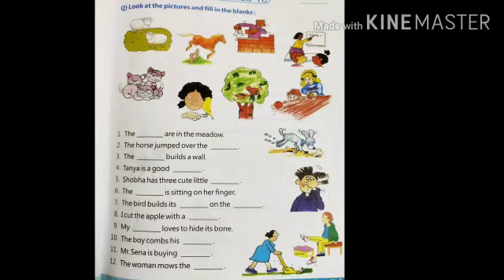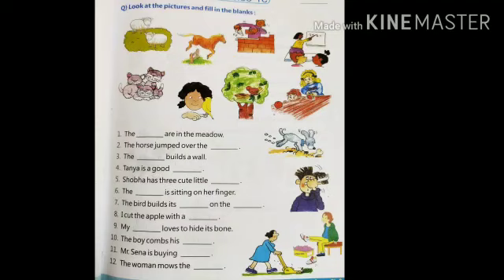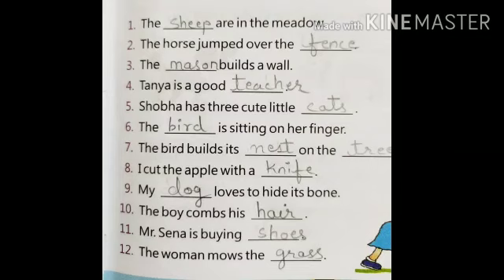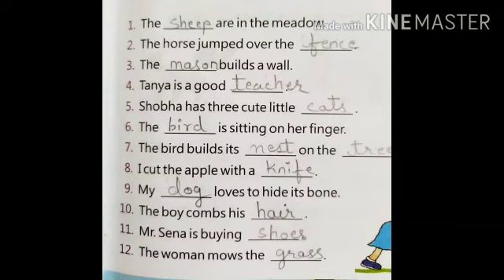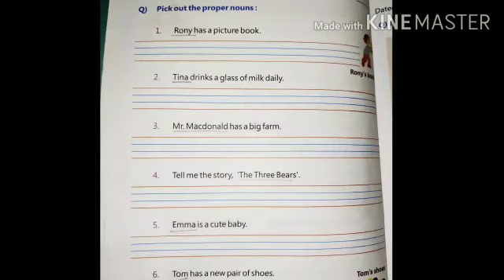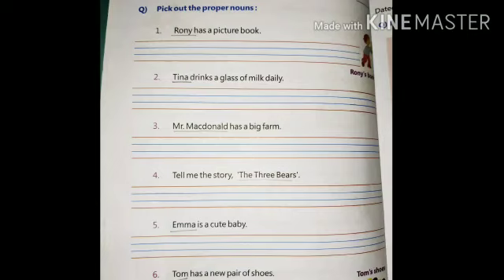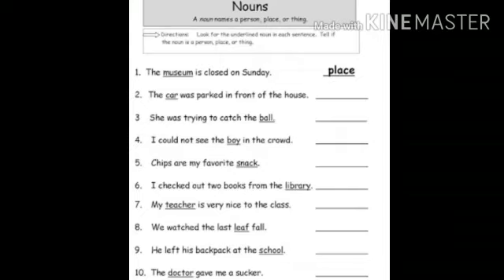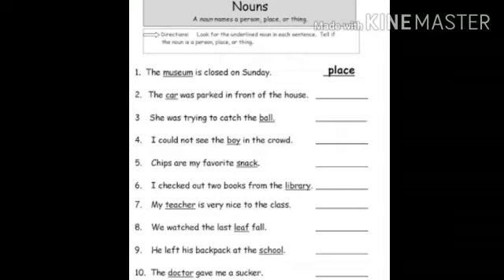Nouns revision part 2 by Rubab Rizvi